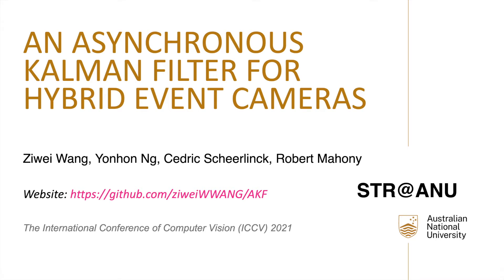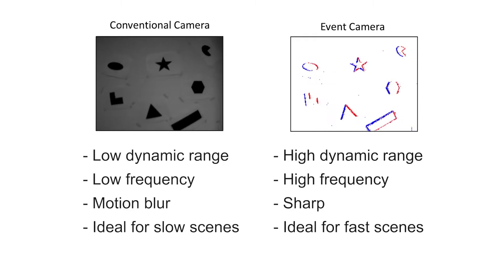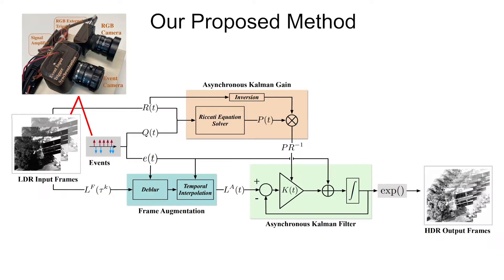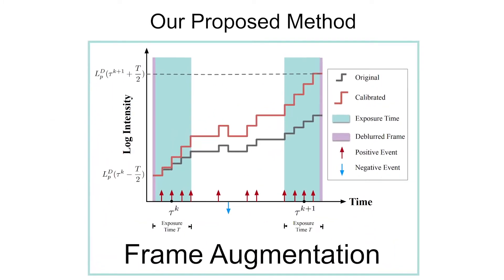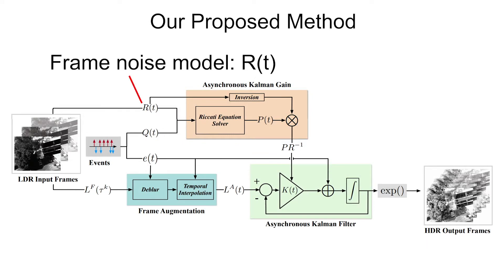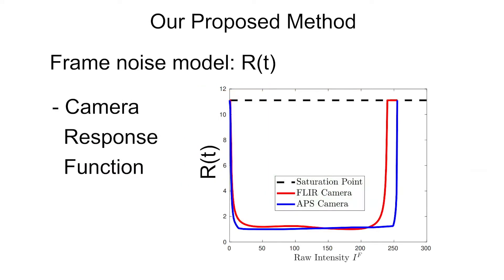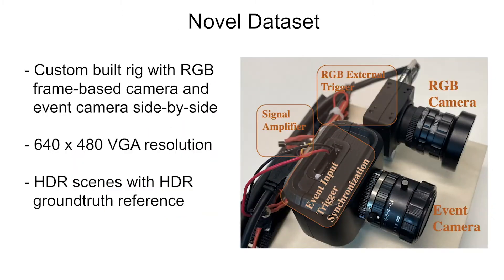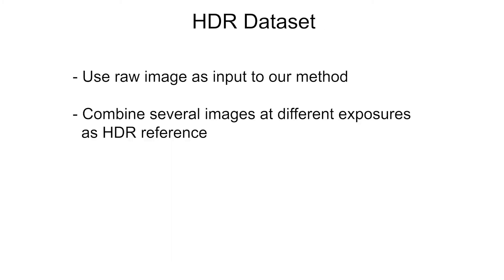An Asynchronous Kalman Filter for Hybrid Event Cameras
Ziwei Wang, Yonhon Ng, Cedric Scheerlinck and Robert Mahony

The paper was accepted by the 2021 IEEE Int. Conf. Computer Vision (ICCV), 2021.

Event cameras are ideally suited to capture HDR visual information without blur but perform poorly on static or slowly changing scenes. Conversely, conventional im- age sensors measure absolute intensity of slowly changing scenes effectively but do poorly on high dynamic range or quickly changing scenes. In this paper, we present an event-based video reconstruction pipeline for High Dynamic Range (HDR) scenarios. The proposed algorithm in- includes a frame augmentation pre-processing step that de- blurs and temporally interpolates frame data using events. The augmented frame and event data are then fused using a novel asynchronous Kalman filter under a unifying un- certainty model for both sensors. Our experimental results are evaluated on both publicly available datasets with challenging lighting conditions and fast motions and our new dataset with HDR reference. The proposed algorithm outperforms state-of-the-art methods in both absolute intensity error (48% reduction) and image similarity indexes (average 11% improvement).